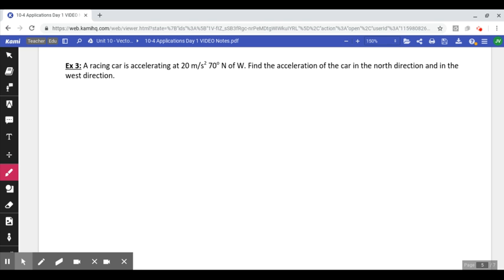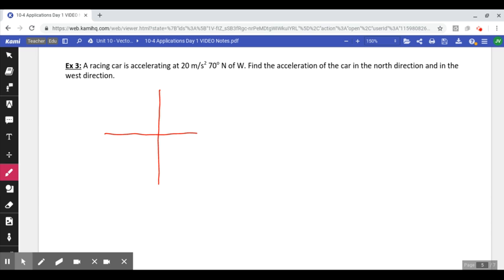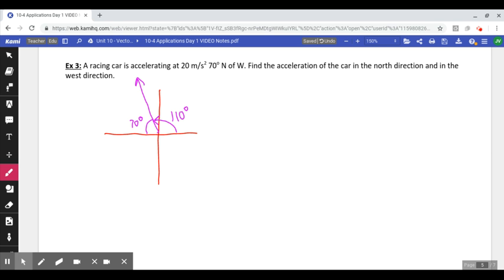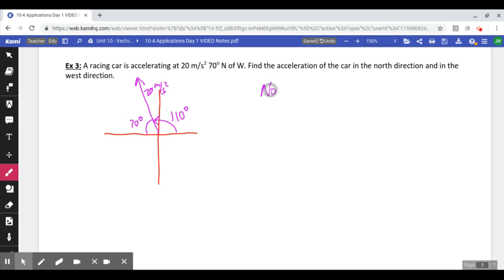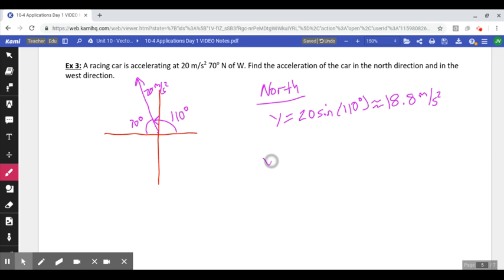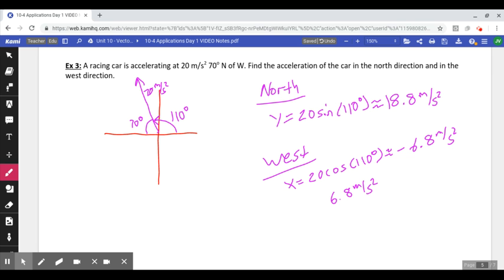10.4 Example 3 - PreCalc